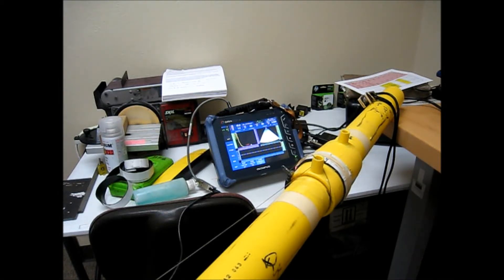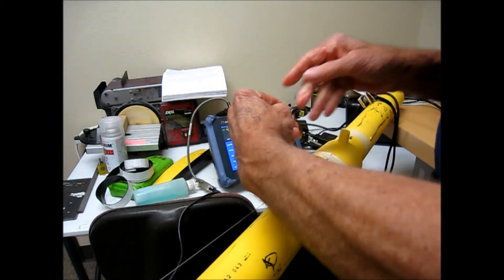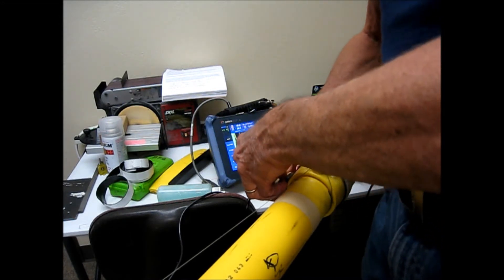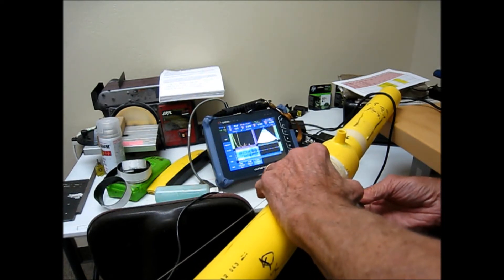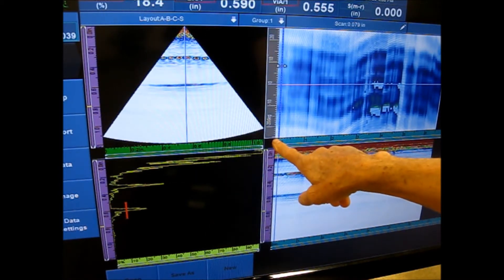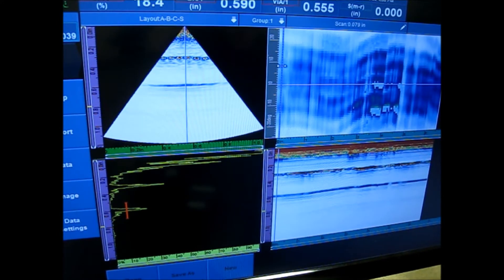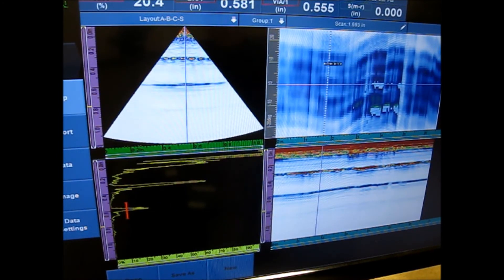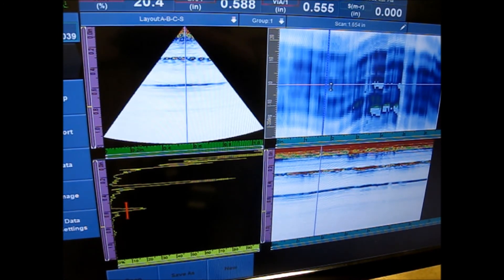HDPE electro fusion coupling encoded PAUT scanning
An example of a distance encoded PAUT scan of an electro fusion coupling joint